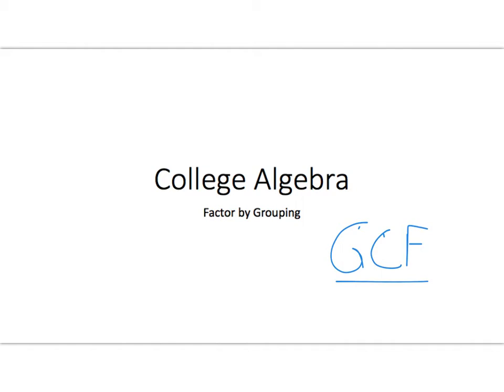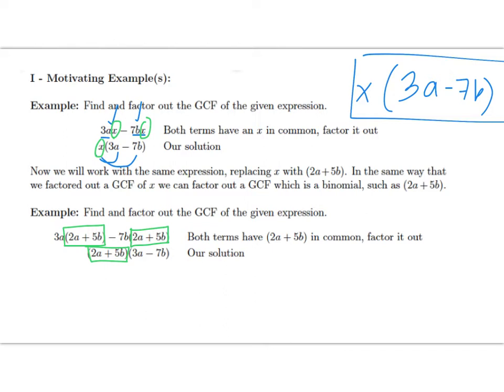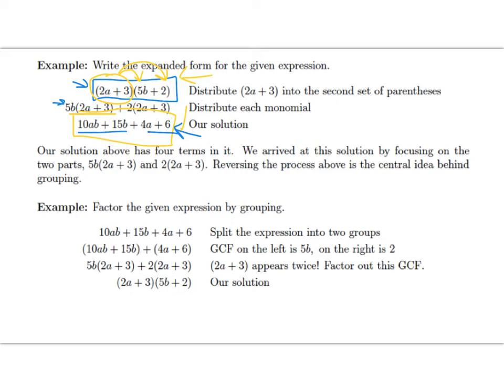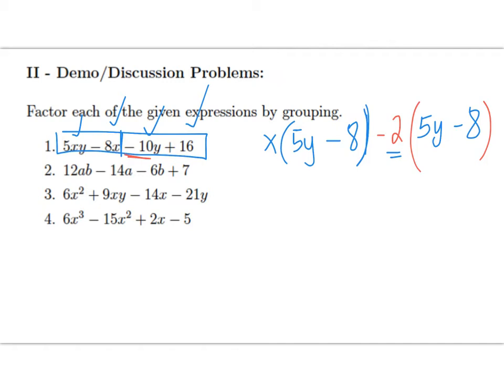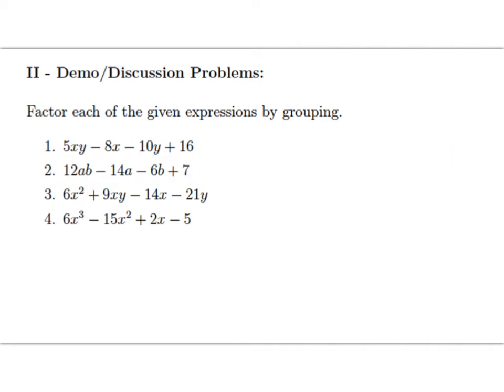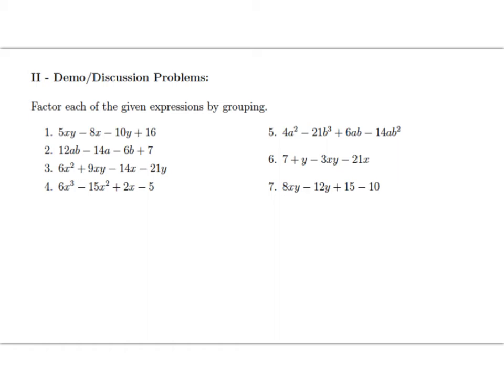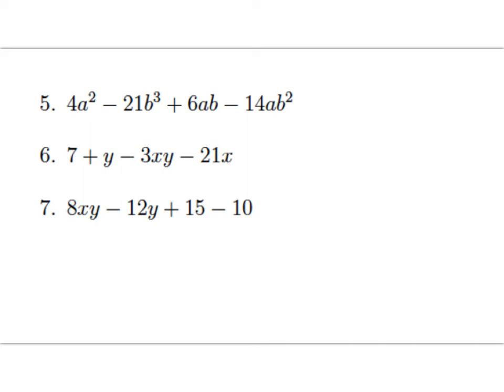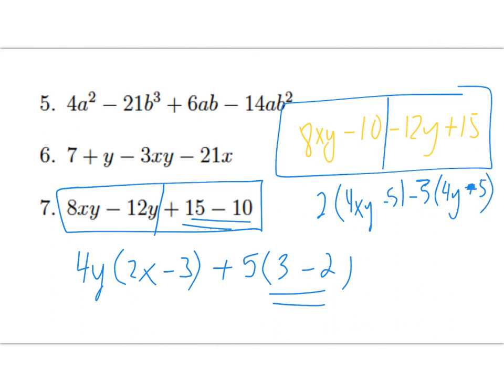Quadratics 3 Grouping